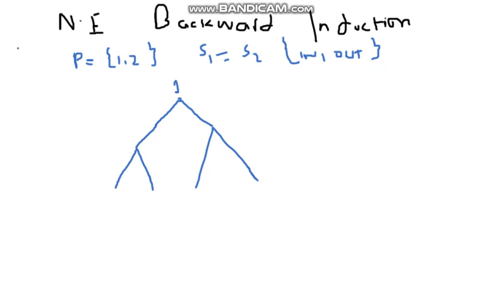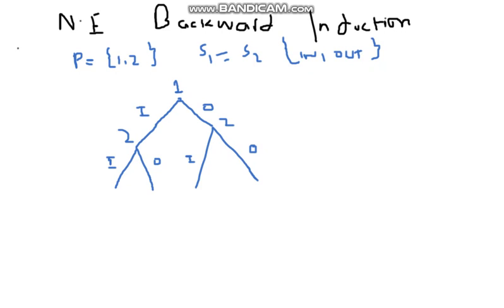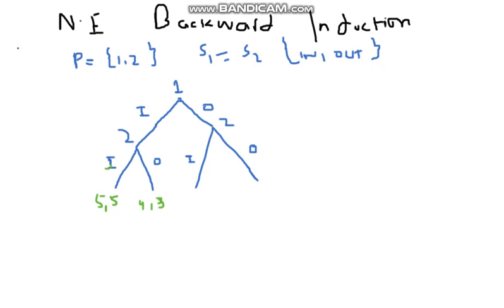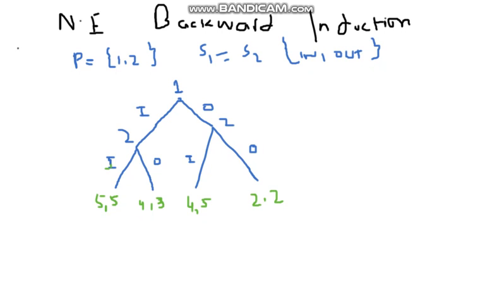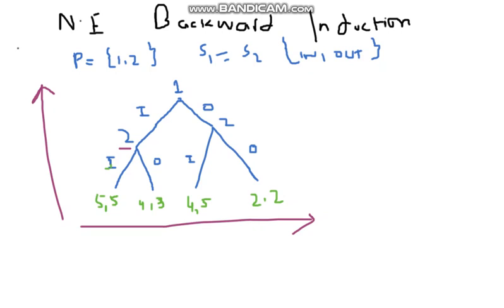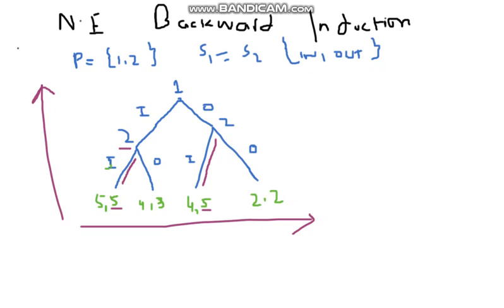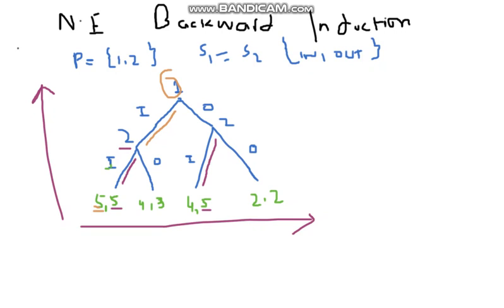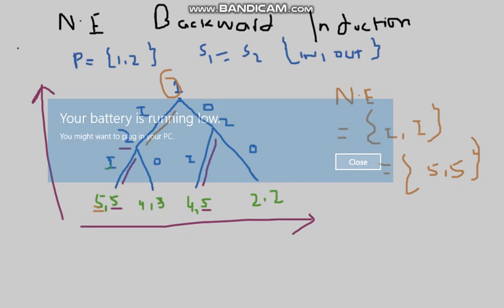How to find Nash Equilibrium Using Backward induction Method Example Game Threoy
In this video we will see how can we find the Nash equilibrium using the Backward induction method with the help of Example